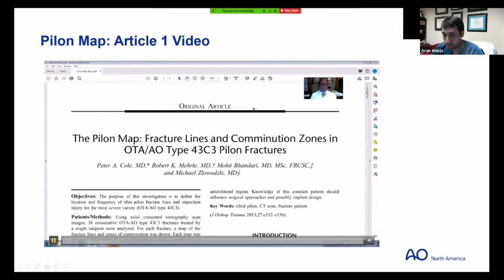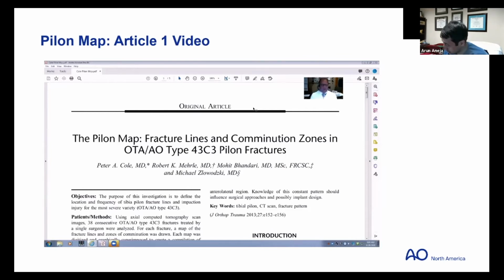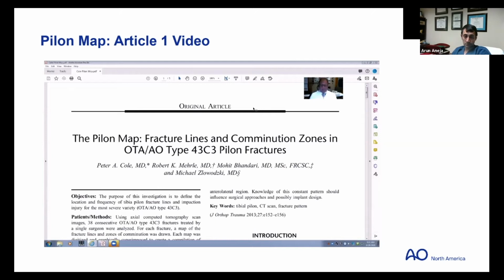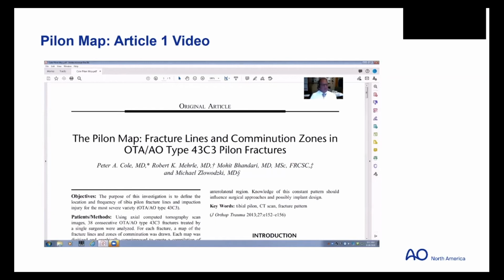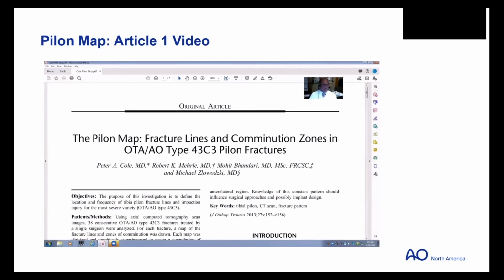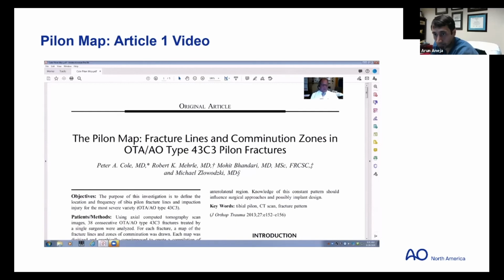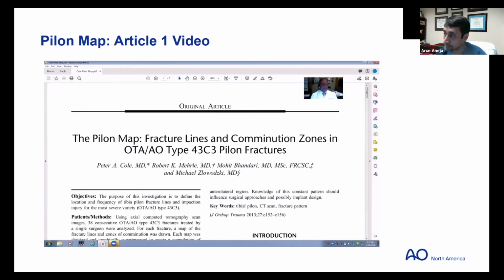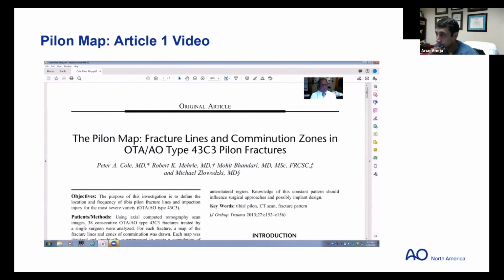The Pilon Map: Fracture Lines and Comminution Zones in OTA/AO Type 43C3 Pilon Frac. - Dr. Peter Cole